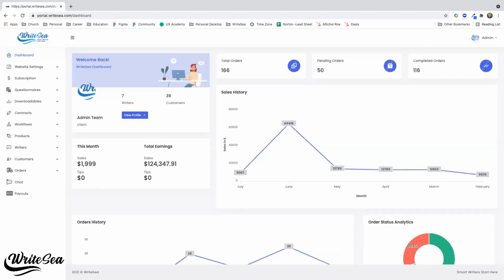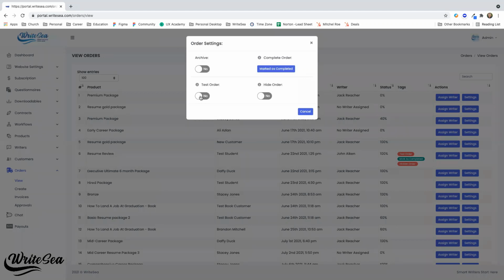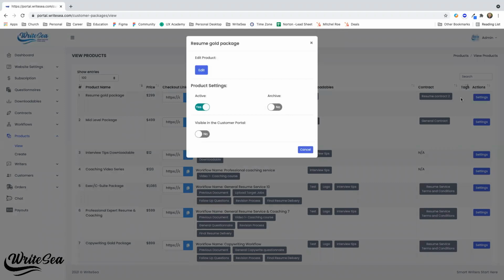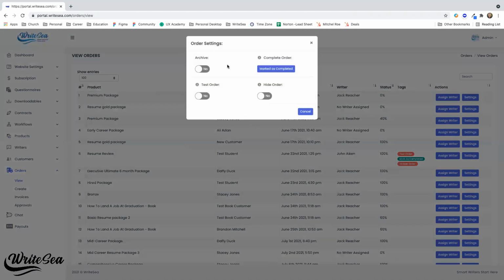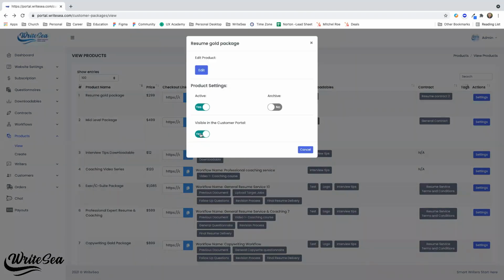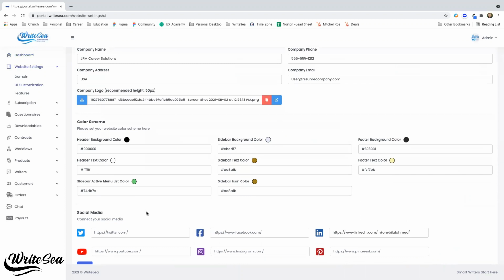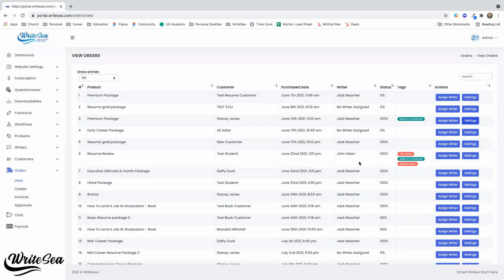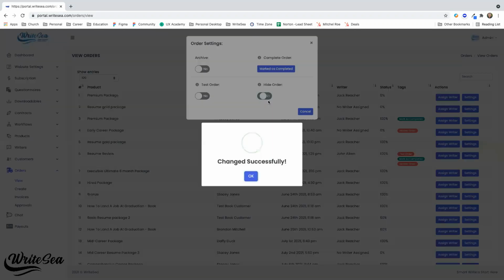WriteSea July New Features Release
In this video, we are going to go over the new features for the month of July that we've included in Writesea.

Don't forget, the Writesea team is always here for you if you have any questions.